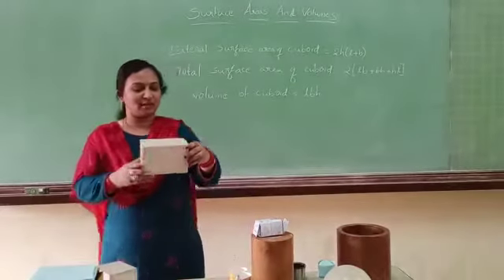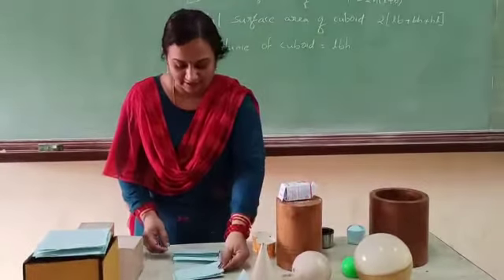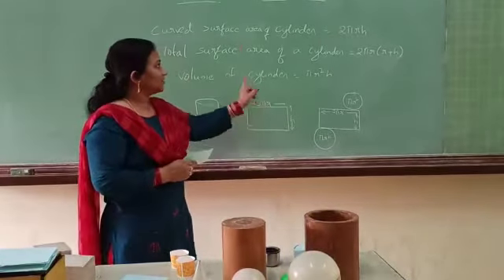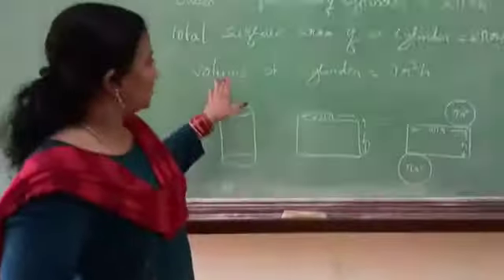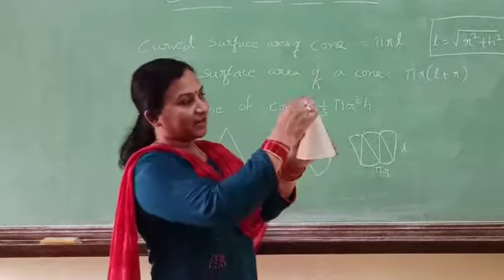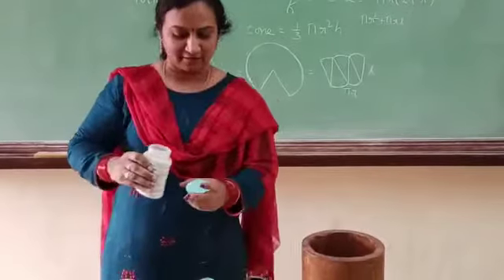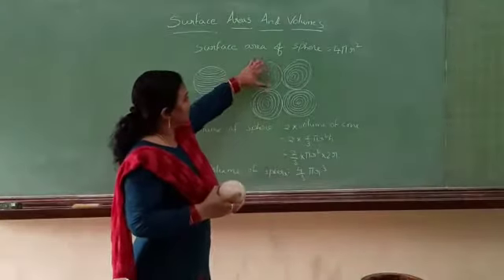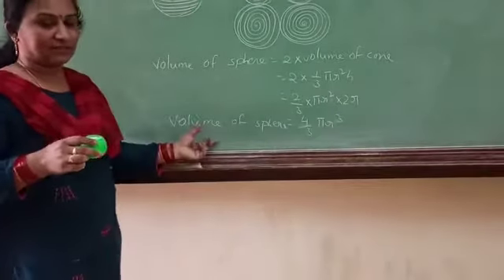Class-9 &10 Surface areas and volumes Part-2